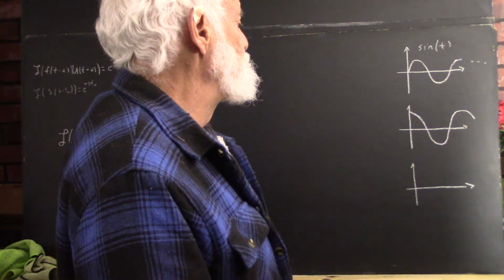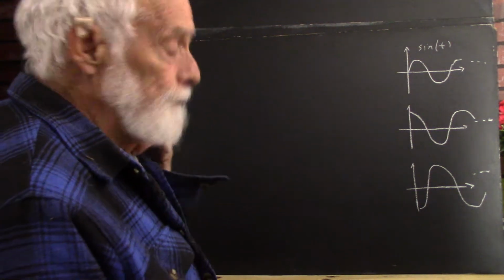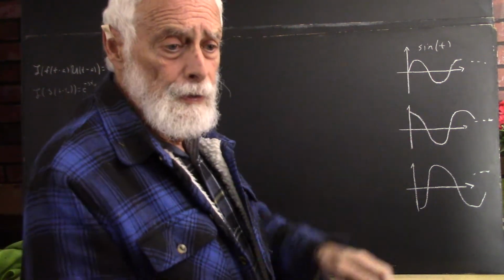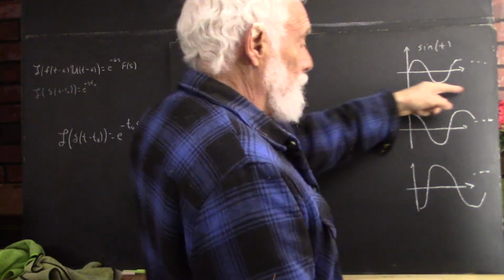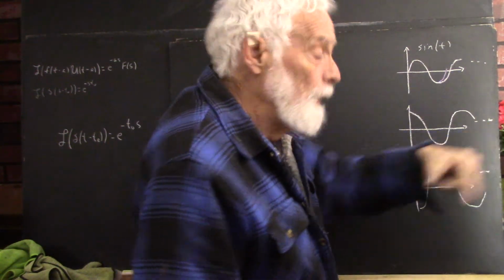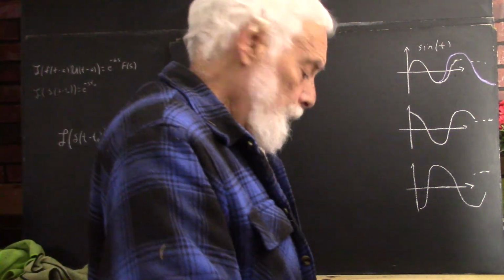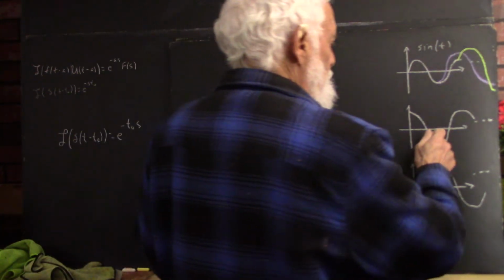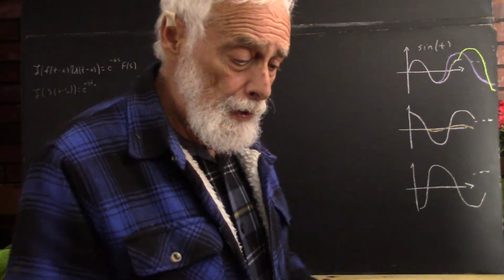dagdiff_5329_graphs_of_simple_harmonic_motion_with_superposed_reactions_to_impulsive_forces_8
We consider three graph of the homogeneous equation y '' + y = 0, with different initial conditions.  We then describe graphically how these systems would be expected to respond to impulsive forces delivered after time has elapsed.